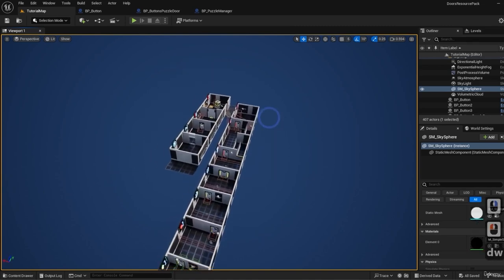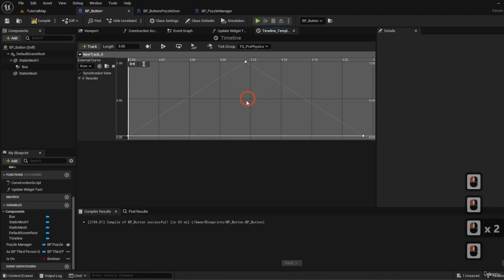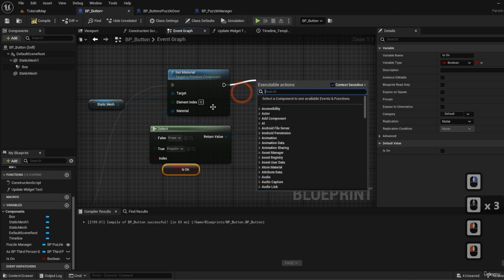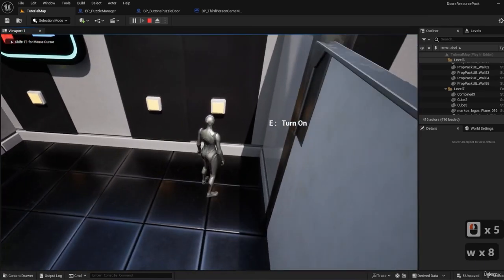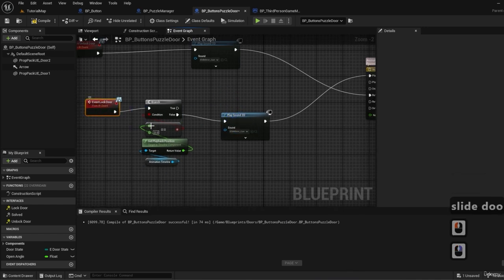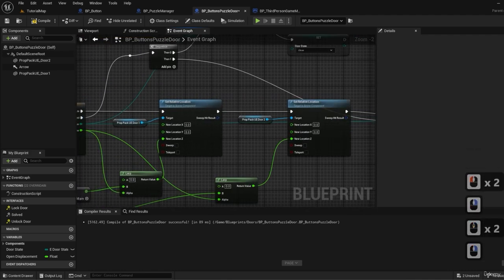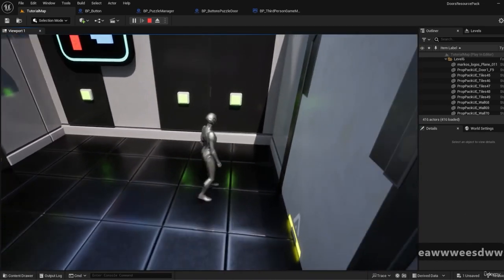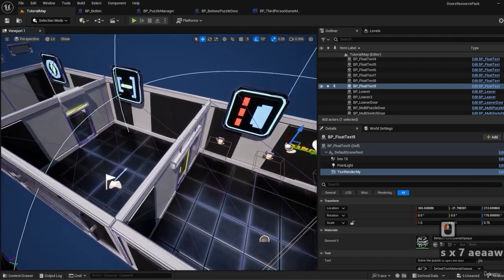Finalizing the Button Puzzle Sliding Door with Blueprints